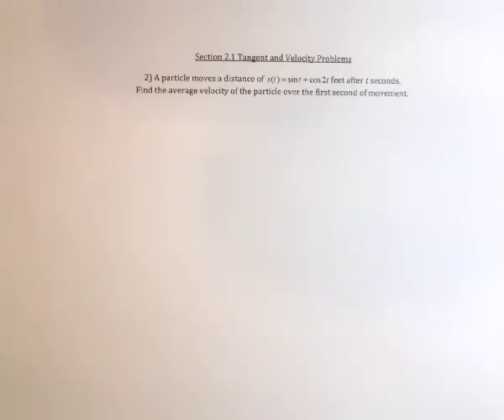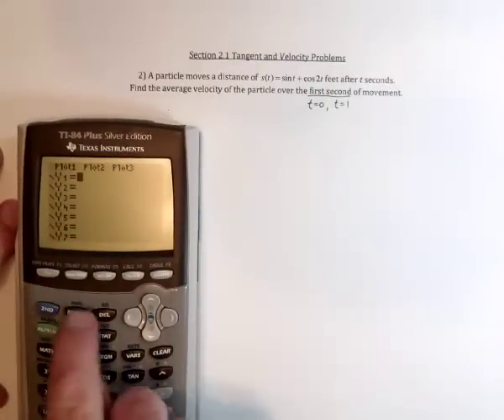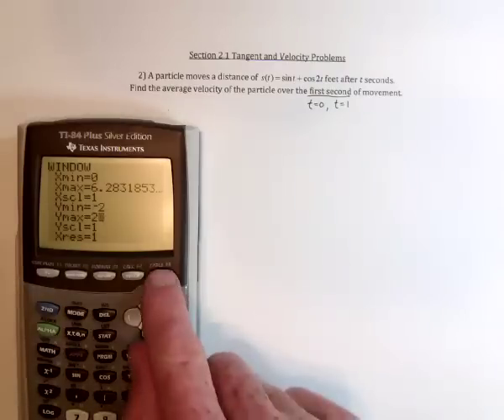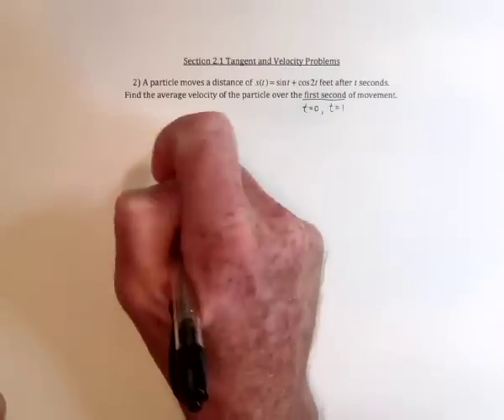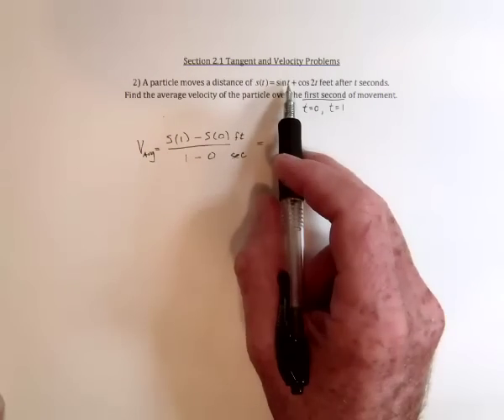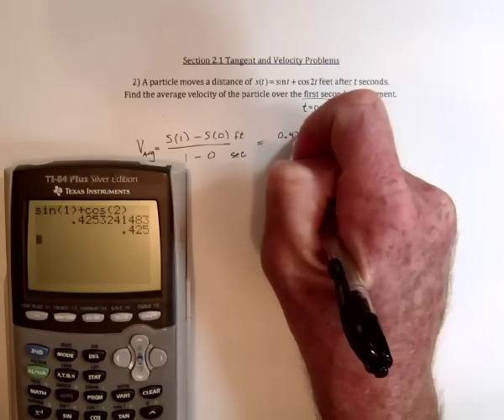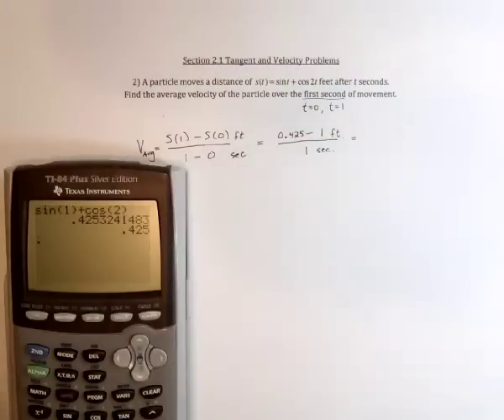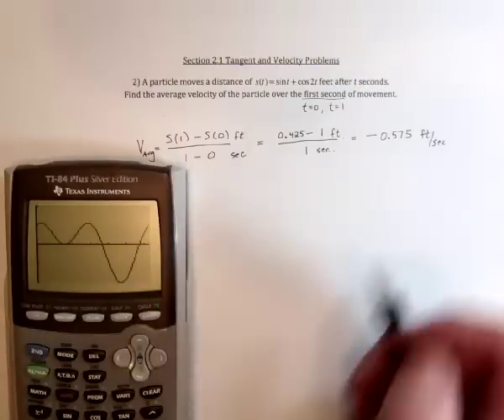2 Tangent and Velocity Problems 2